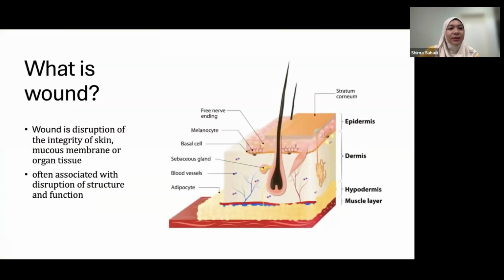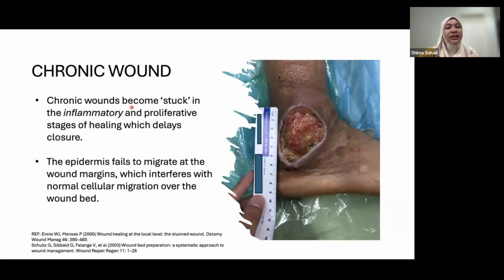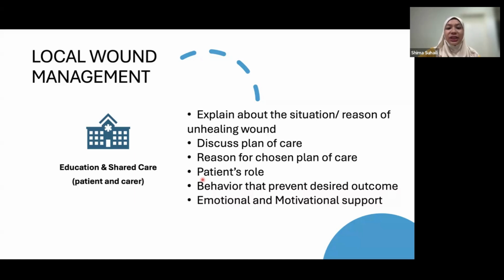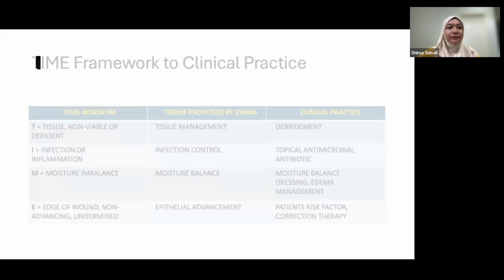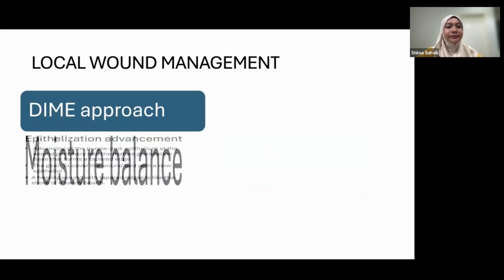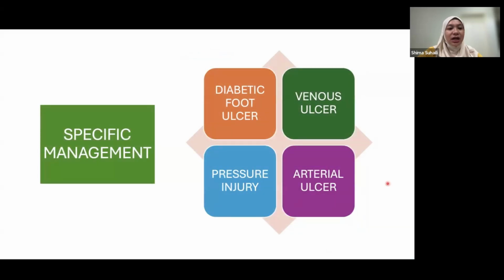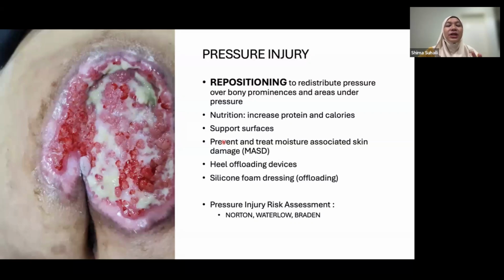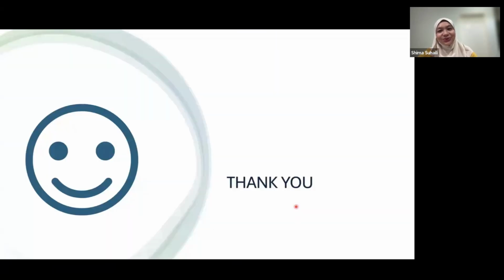Optimising Wound Healing : Essential Techniques for Primary Care Practitioners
The talk was presented by Dr. Nazhatussima Suhaili, Family Medicine Specialist, Klinik Kesihatan Gombak Setia, on the 16th of October 2024 via MedTweetMY's platforms.

Please be informed that the CPD point and e-certificate will only be awarded to those who filled up the CPD linked-form on the day of the webinar, which had been advertised earlier, to have them given, as part of the participation via Zoom.